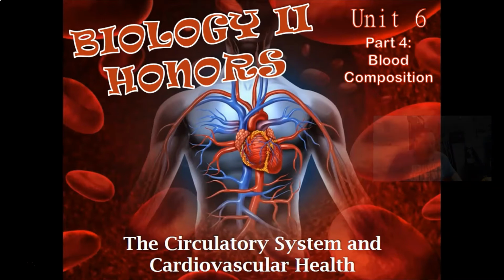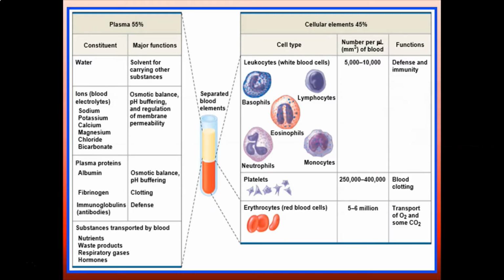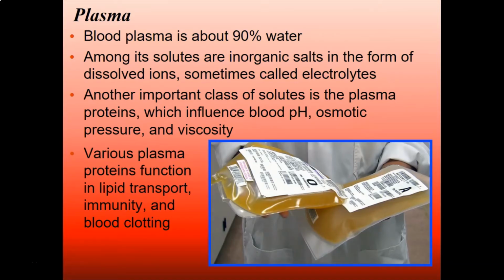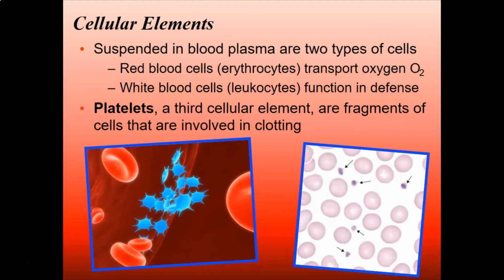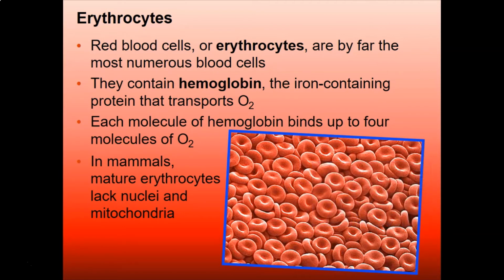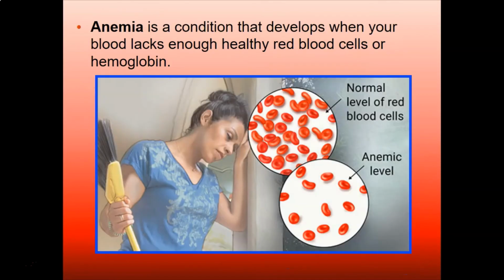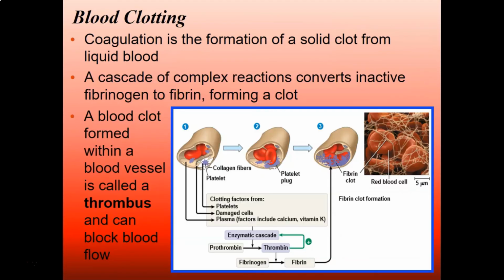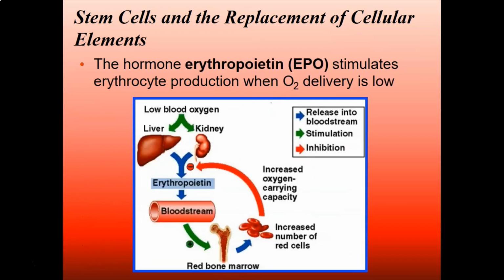Introduction to Blood Composition - Mr. Boylan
Here we broadly cover the main components of blood (plasma and cells.)  We discuss the dissolved solutes in the plasma, and the cell components (erythrocytes, leukocytes, and platelets.)  Boylan Biology